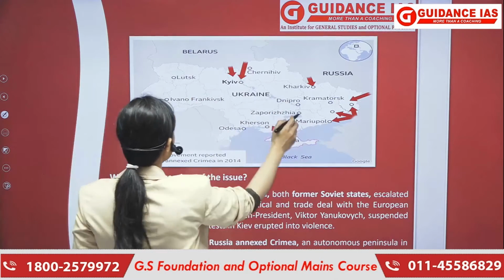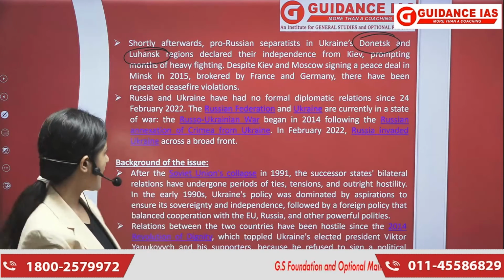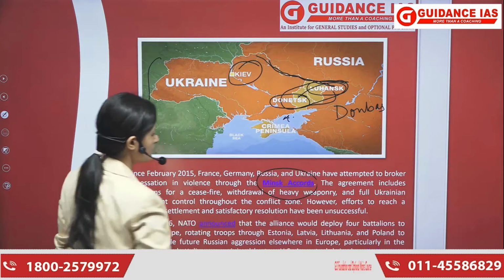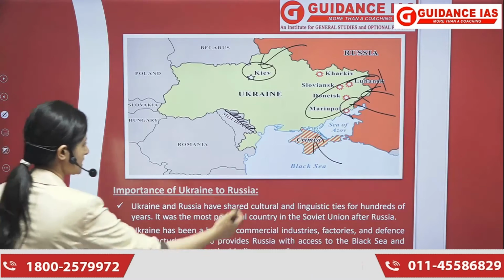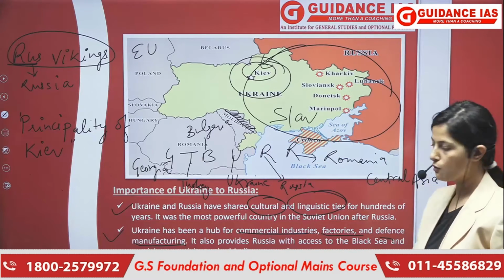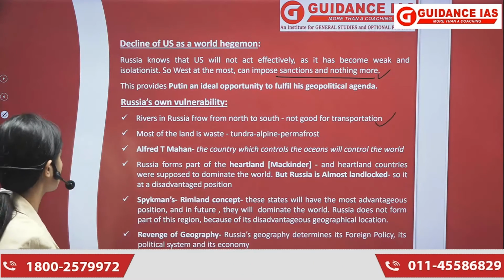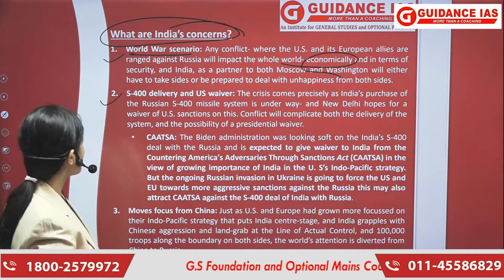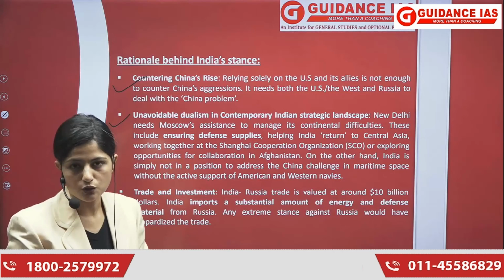Topic in news - Russia Ukraine war & its Impact on India